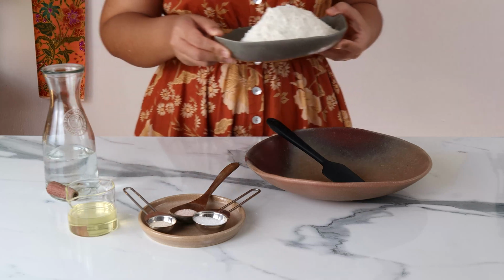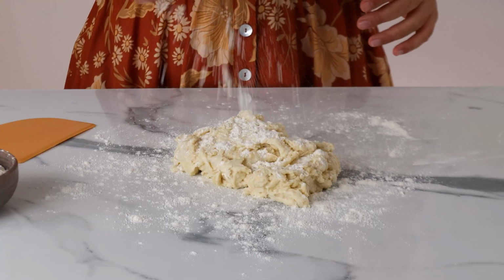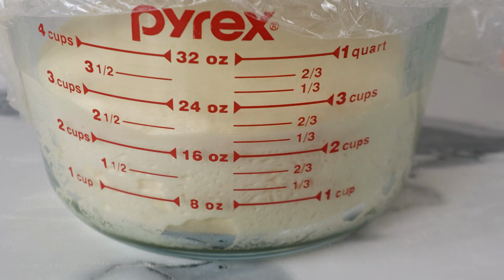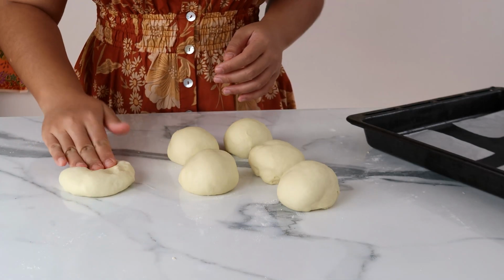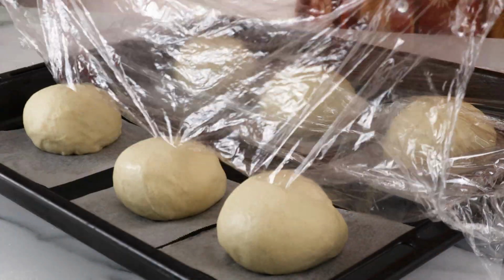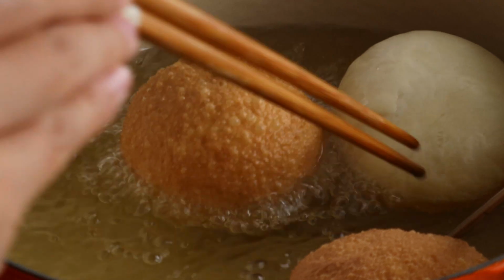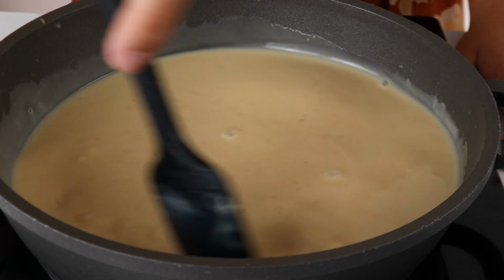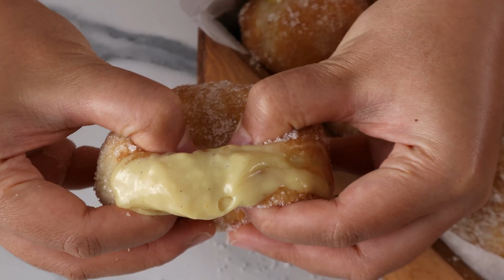The Best Vegan Doughnuts EVER! | No Butter, Eggs or Milk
Let's make some cloud like, fluffy vegan doughnuts! These doughnuts are super soft and pillowy, definitely not cakey or dry. Bonus points, it only requires 6 ingredients to make. No fancy Kitchen Aid needed or hard to find vegan butter! Scroll down for the ingredients 👇

Fluffy Vegan Doughnuts
Makes 6 doughnuts

250g all purpose flour
3g salt
10g castor sugar
4g instant yeast
180ml water
45ml refined coconut oil

Custard Filling:

375ml barista oat milk (or any thick plant milk)
125ml coconut cream
1 tsp vanilla paste
60g castor sugar
40g corn starch
Pinch of turmeric

Chocolate Ganache Filling:

100g dark chocolate
70ml oat milk
30ml espresso or coffee
Pinch of salt
20g castor sugar
1 tsp vanilla paste